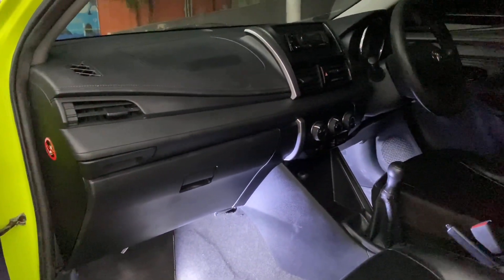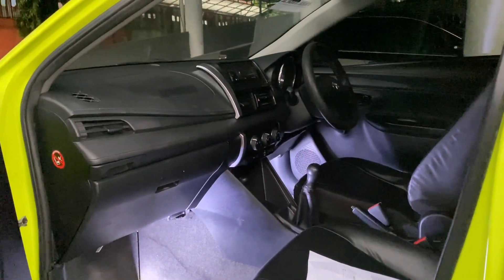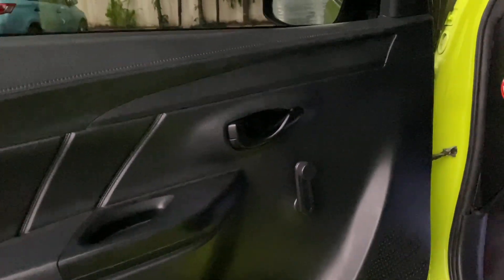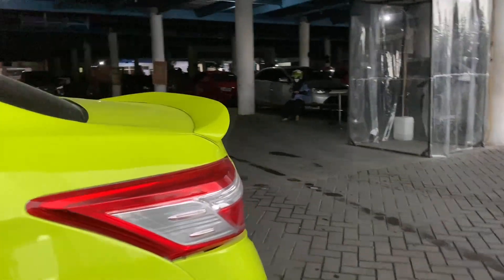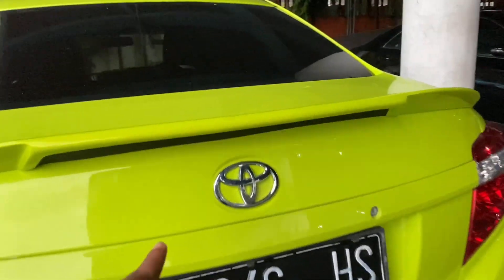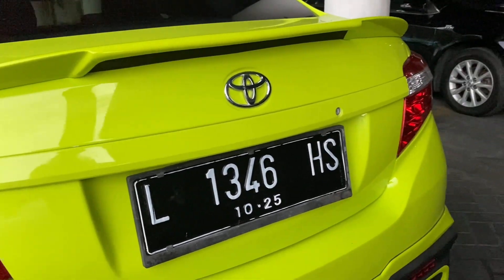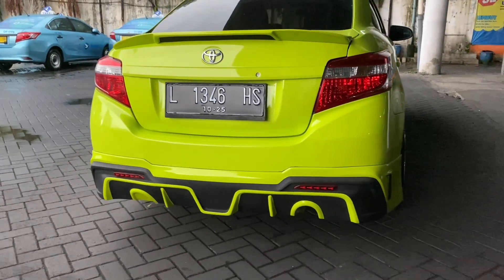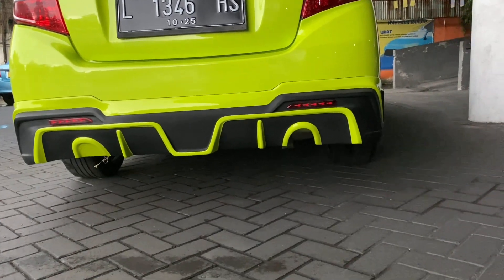Paket + Bazar Akhir Tahun | Blue Bird surabaya vioslimo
2015 Hijau Stabilo 86 Juta

- Bodykeet TRD SportyFo
-  Valg Ring 16
- Lampu Kolong
- KaCa film
- Karpet
- Centra Lock

Sudah Termasuk
~ Garansi Resmi
    - Innerpart Dari Mesin
    - Waterpump
    - Alternator
~ Dongkrak + Kunci Roda
~ P3K
~ Kaki Kaki Senyap
~ Pelayan nan After Sales